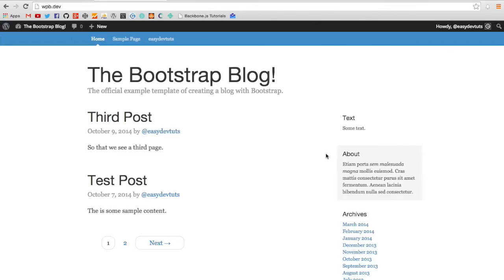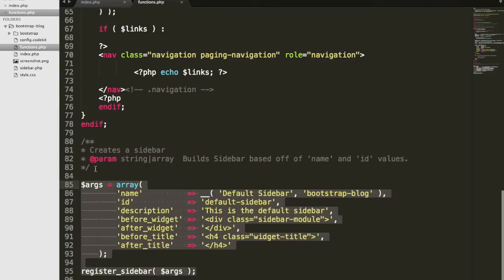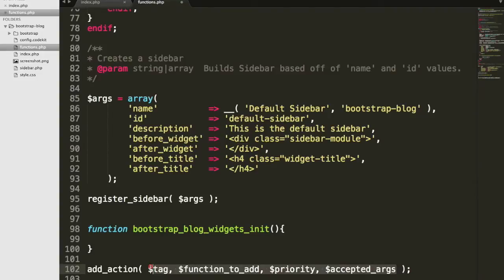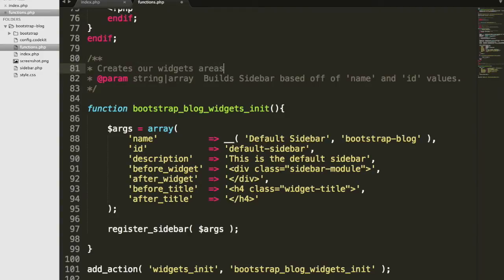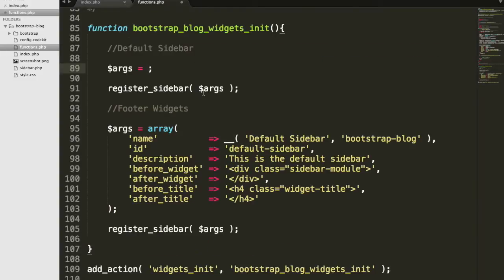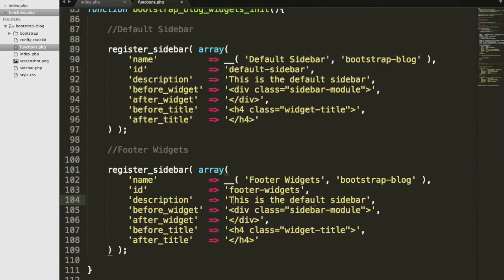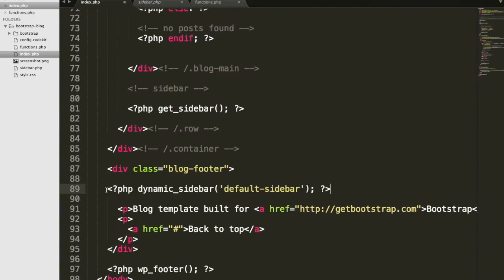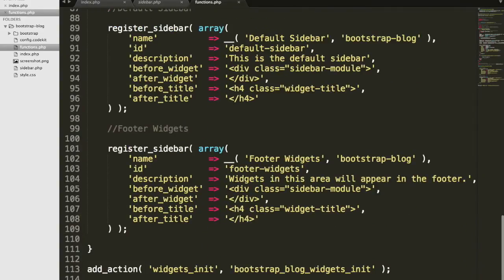Bootstrap Blog - 8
This video continues with the sidebar and widget area functions.